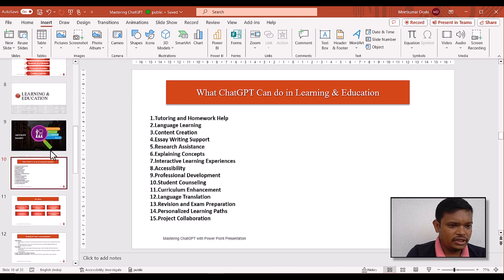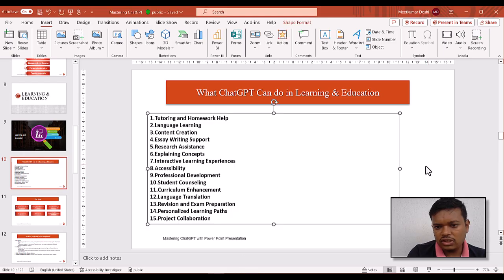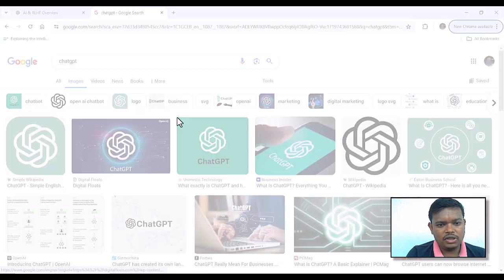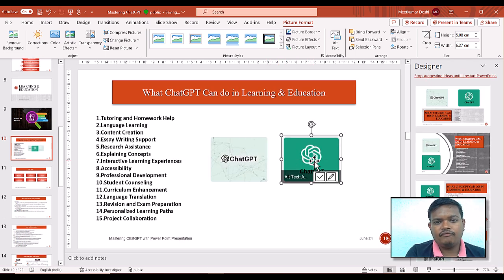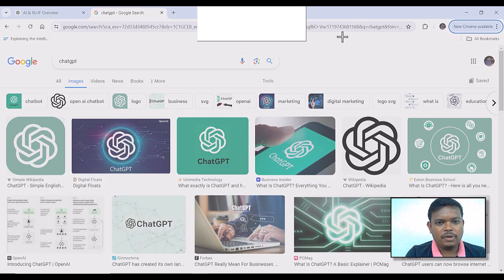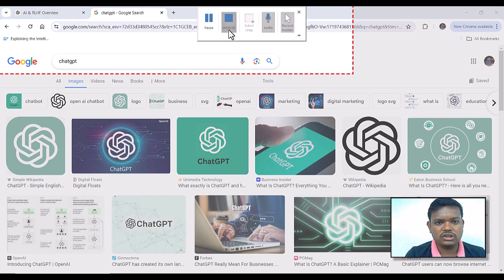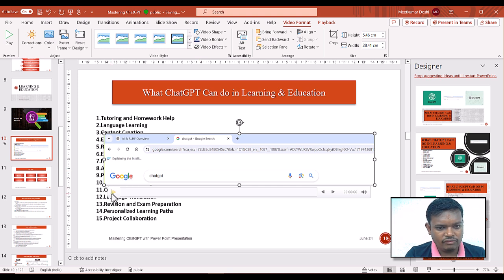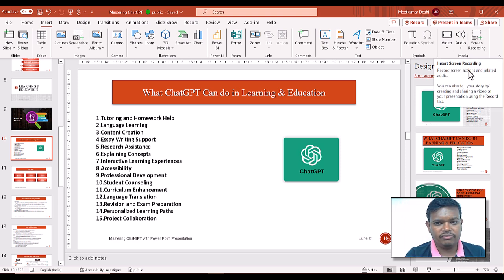Add screen shot and screen recording quickly in slide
Best Videos -